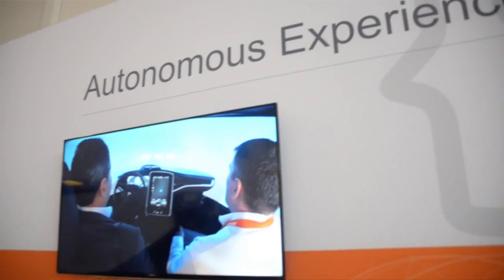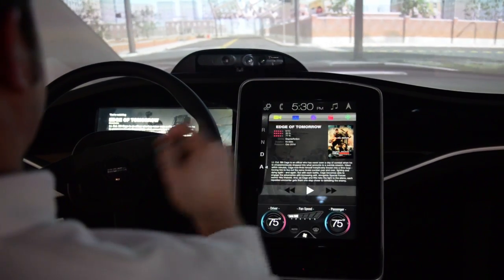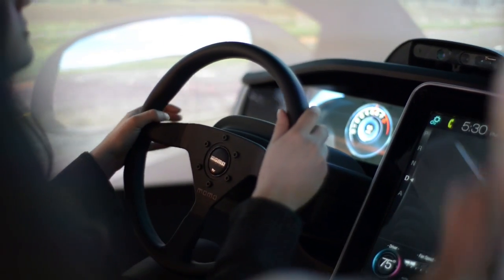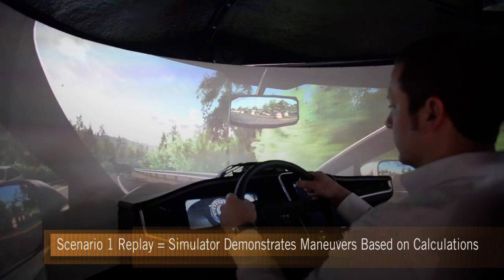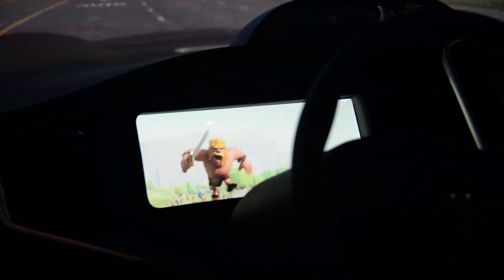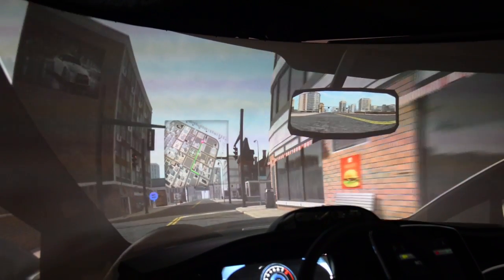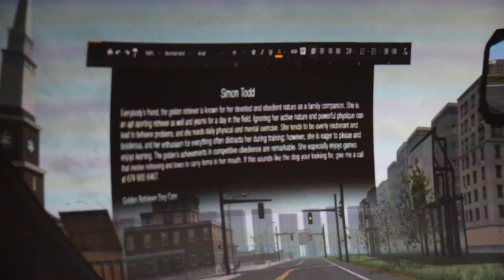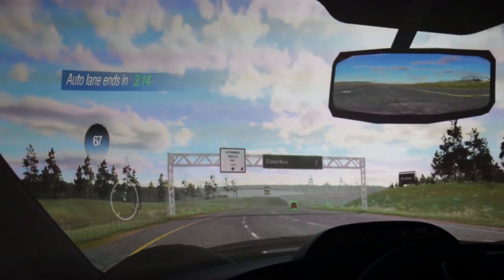Visteon Autonomous Experience Simulator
Visteon's Autonomous Experience Simulator concept leverages research findings to show a vision of how autonomous driving is likely to evolve over the next ten years and explores the impact this evolution will have on vehicle use cases, features, and user experiences. The vision is brought to life in the form of a three-stage transition to autonomous driving, which is demonstrated inside a fully-immersive simulator that enables users to experience autonomous driving scenarios including use cases that are non-existent today.